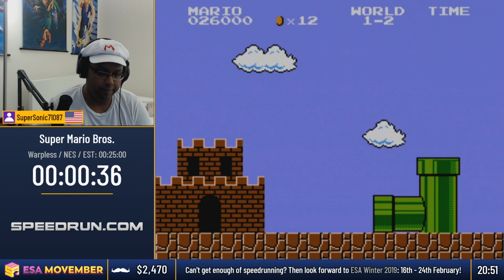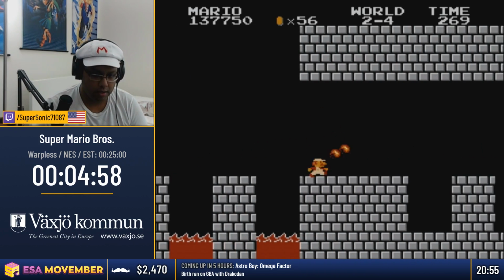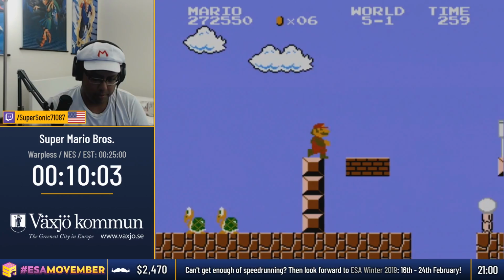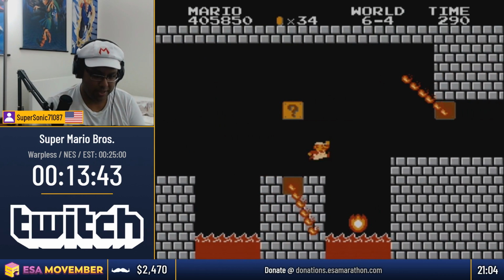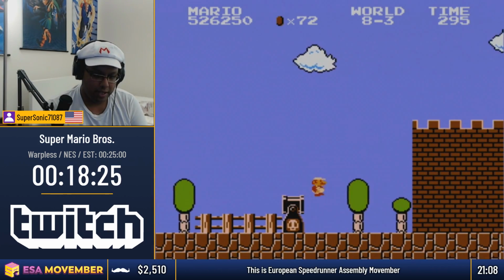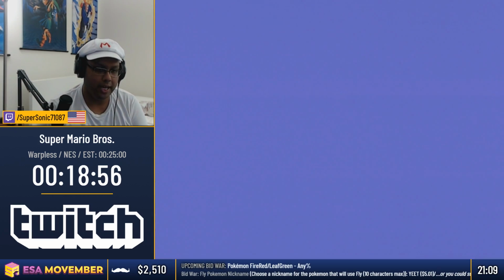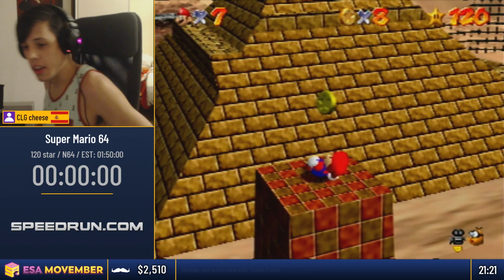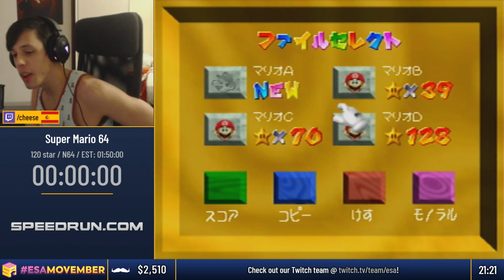ESAMovember Speedruns - Super Mario Bros. [Warpless] by SuperSonic71087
This video was recorded at ESA Movember 2018, which took place from 23th to 26th November.
Hosted from Växjö, Sweden, it featured runners from all around the world.
It was a charity event benefiting The Movember Foundation.